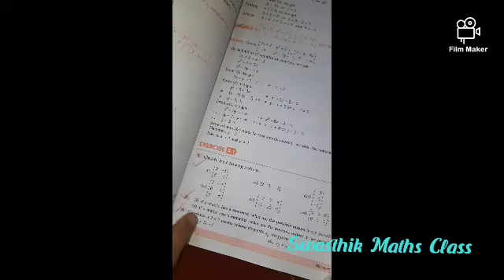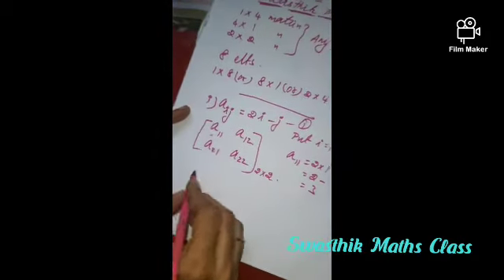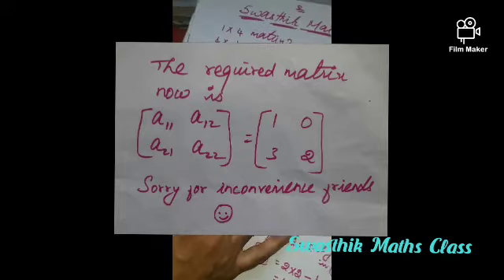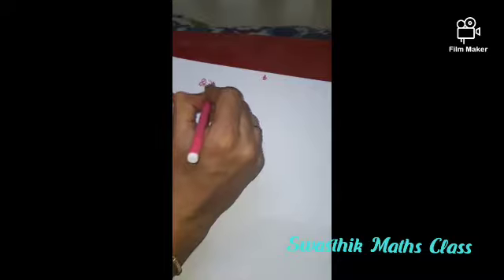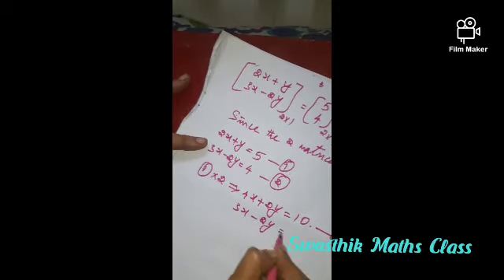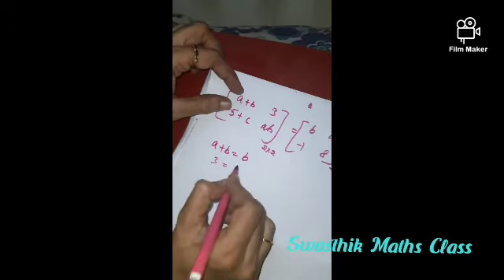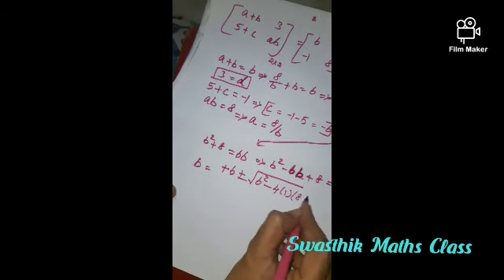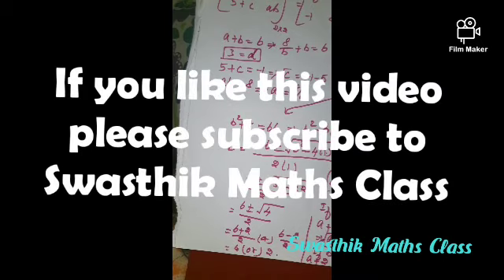Matrices 3 for 10th std-Problems on Matrices and their types